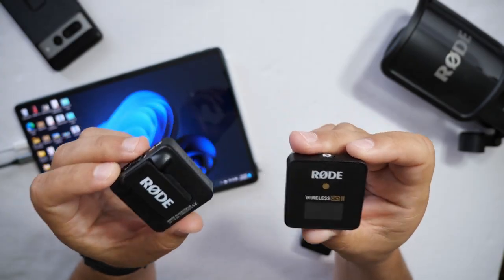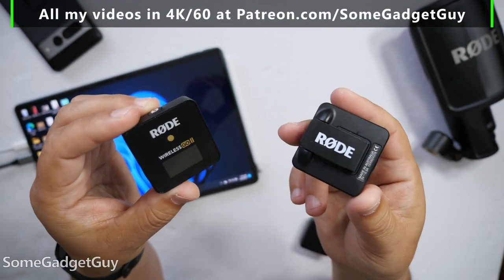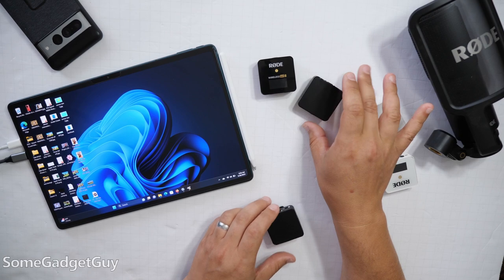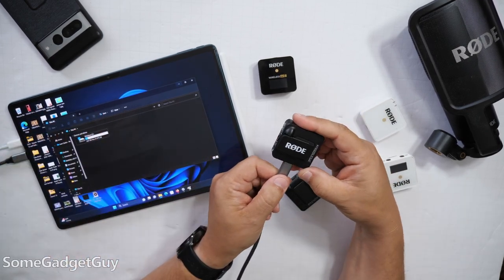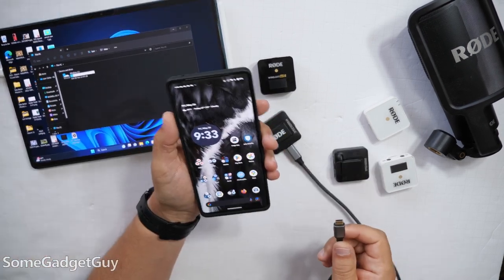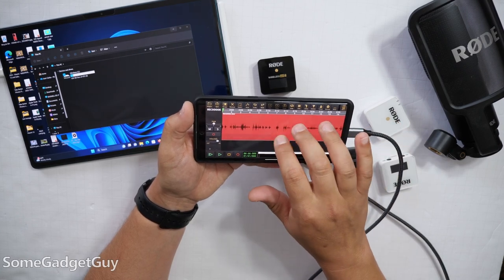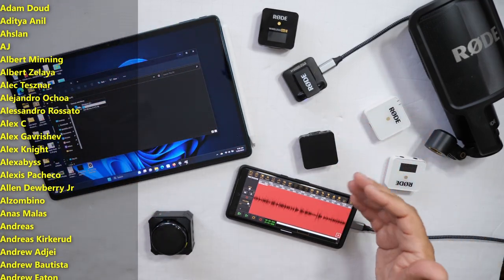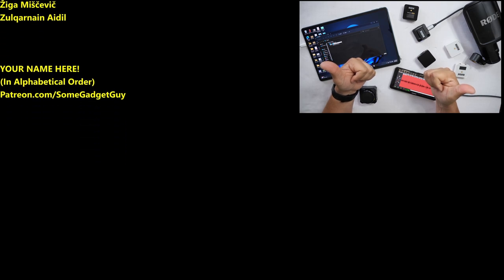The BEST Wireless Microphones! Massive Update for the RODE Wireless Go 2!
RODE Wireless GO 2 on Amazon